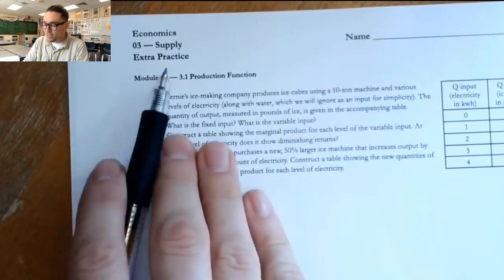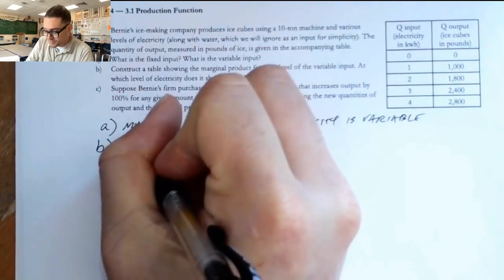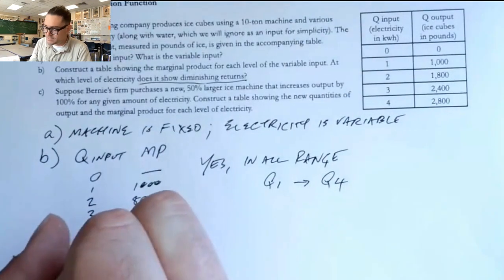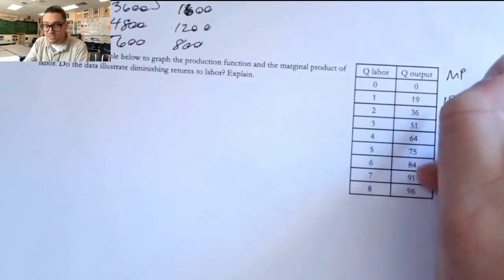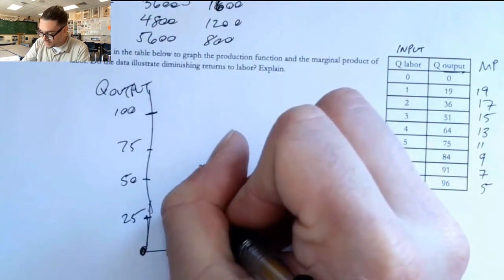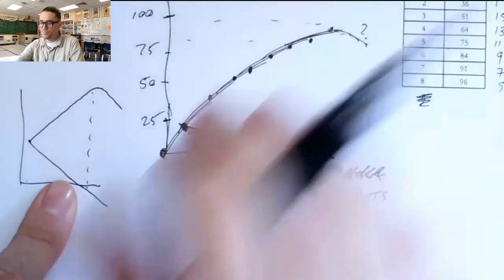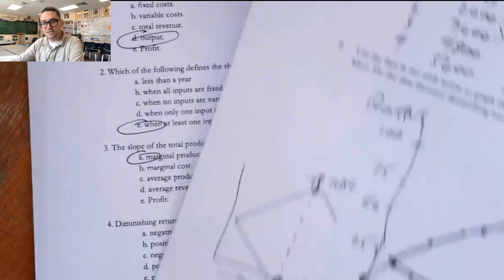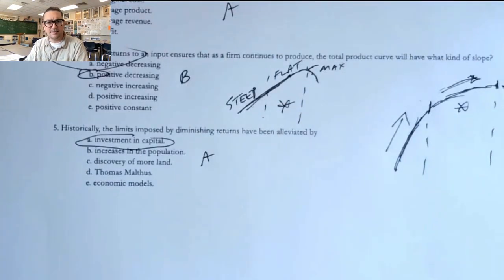Extra Practice (54) 3.1 Production function